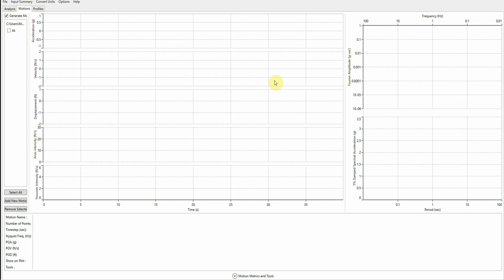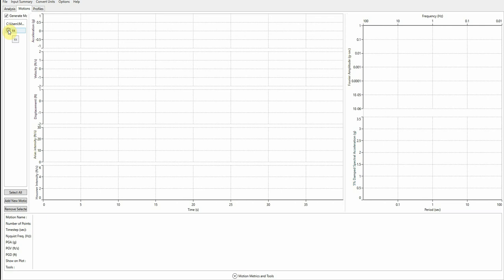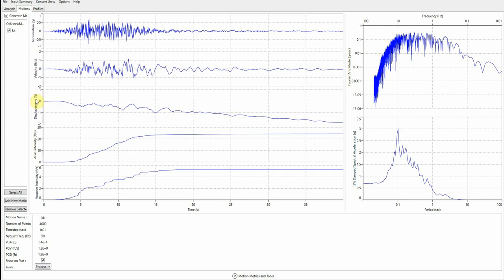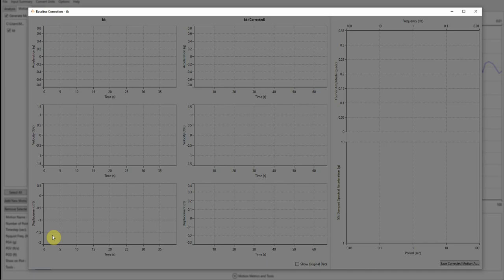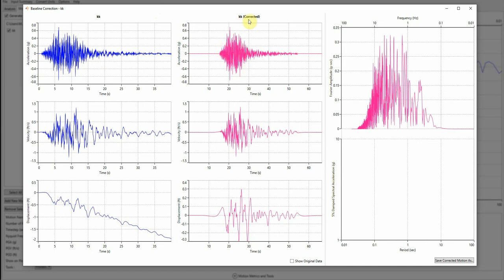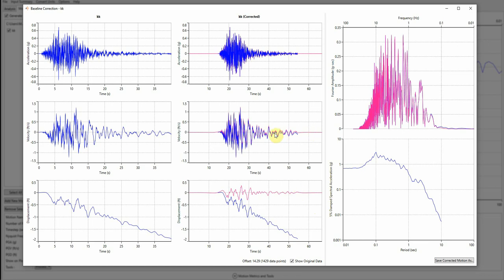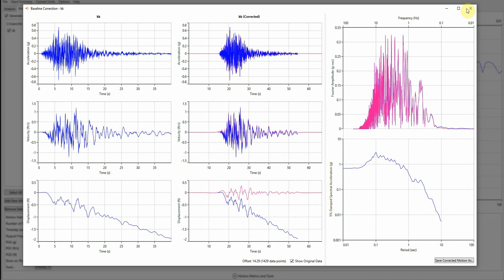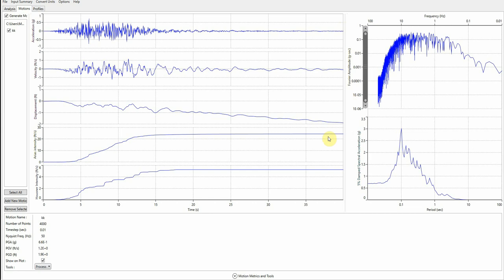Baseline Correction | DEEPSOIL